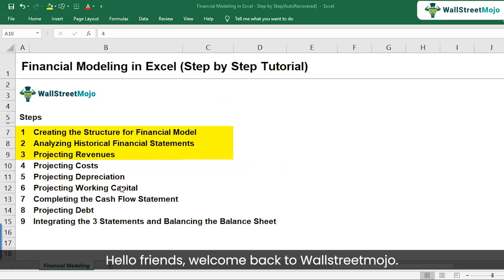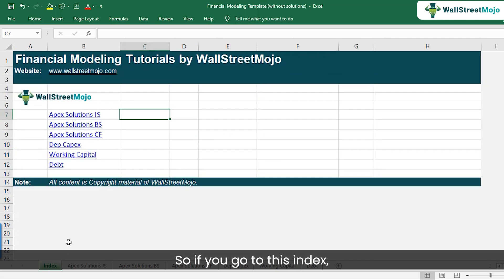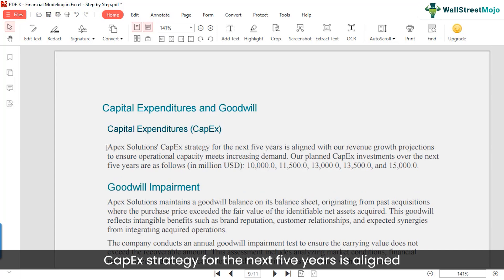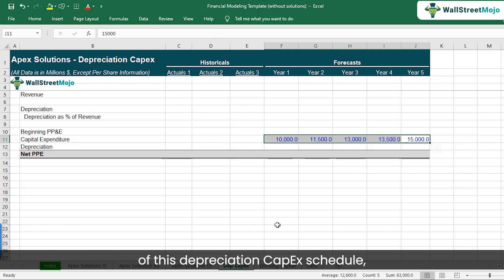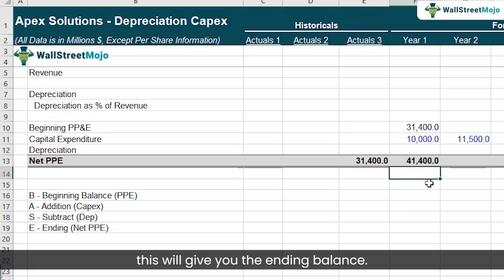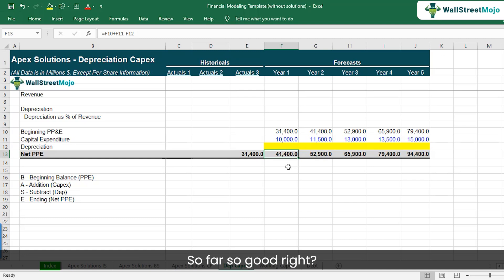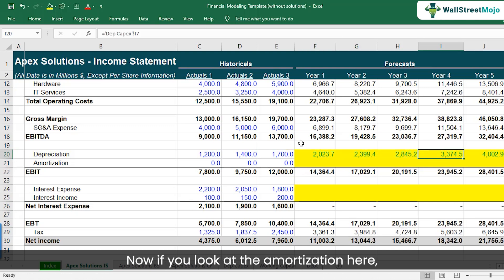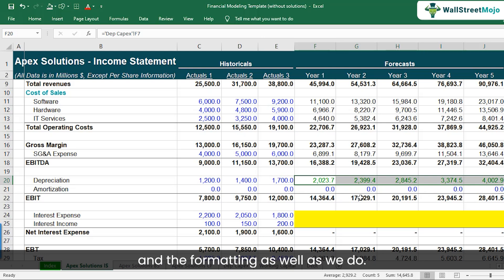Part 5/9 - Learn Financial Modeling in Excel - Step by Step (By Ex-JP Morgan Analyst)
📥 DOWNLOAD THE FILE TO FOLLOW ALONG: Free Financial Modeling Excel Template & Case Study

Welcome to our 5th in 9 in-depth tutorials series on Financial Modeling, you'll learn how to project depreciation and incorporate this method into your financial forecasts. This tutorial will guide you step-by-step on how to create more precise projections and better financial models.

Timestamps
00:00-00:52 Introduction
00:53-01:52 Projecting Depreciation
01:53-02:52 Case Study on Apex Solutions
02:53-11:21 Depreciation CAPEX Calculation
11:22-00:52 Income Statement Calculation